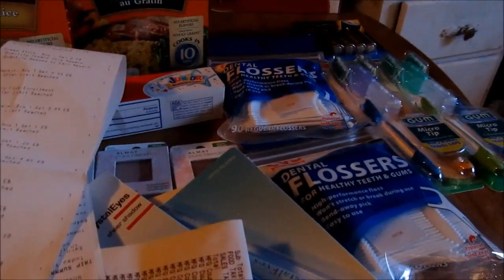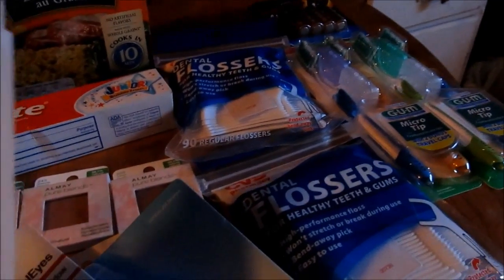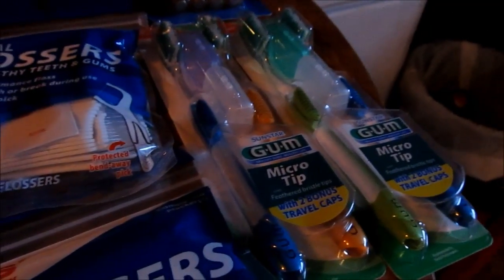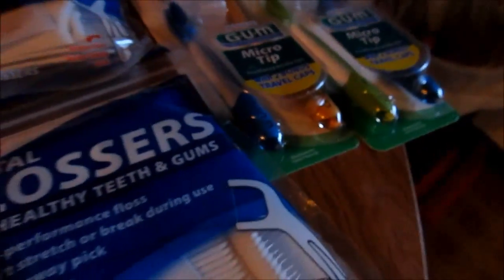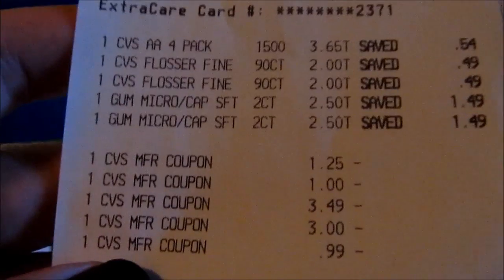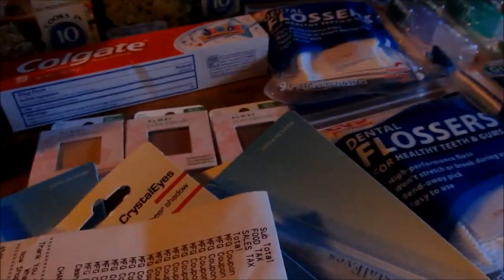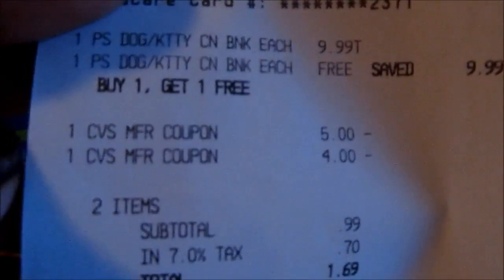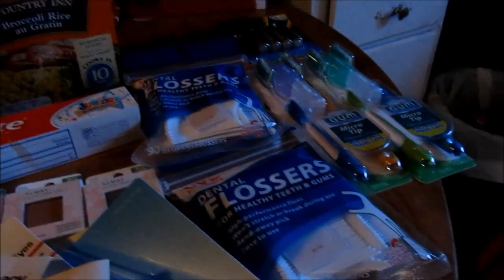CVS Couponing 11/24/12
My late! trip to CVS i goofed off and waited till saturday to go.